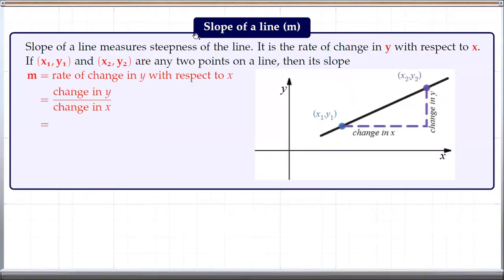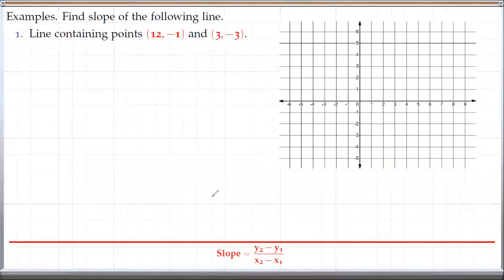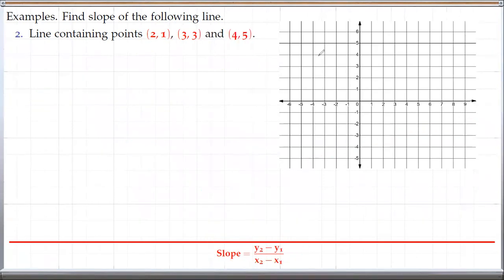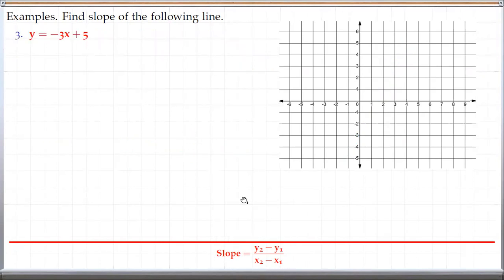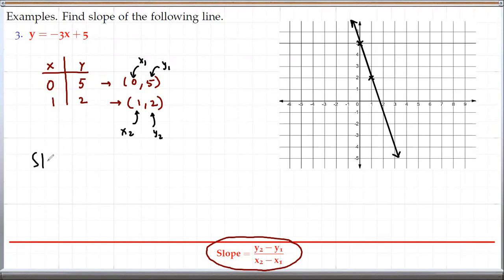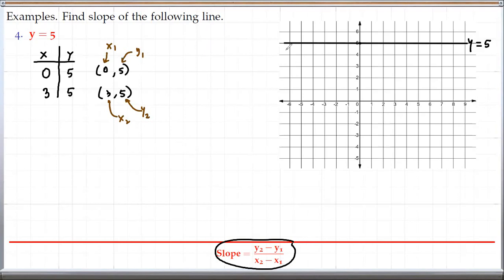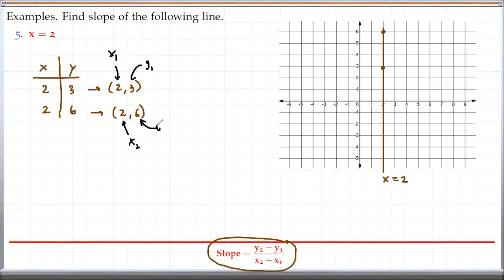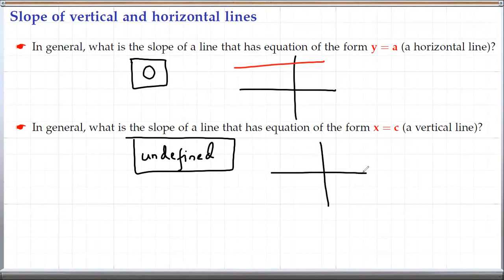Slope of a Line: Formula and Examples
In this video, we talk about slope of lines. We derive formula, and look at some examples. We find slope of line given two points on the line. We also find slope of a line when equations is given. Further we look at slopes of horizontal and vertical lines.